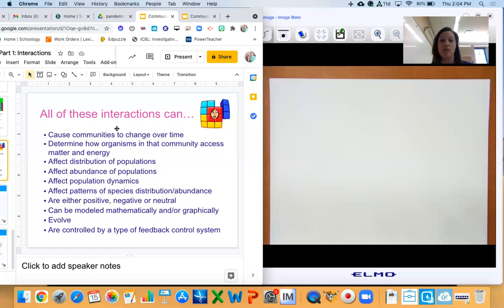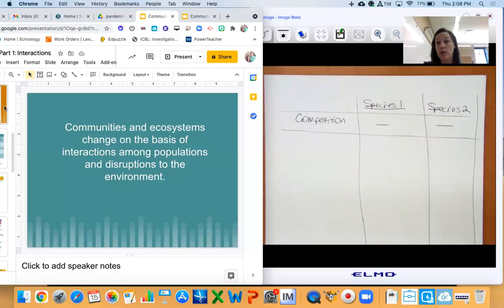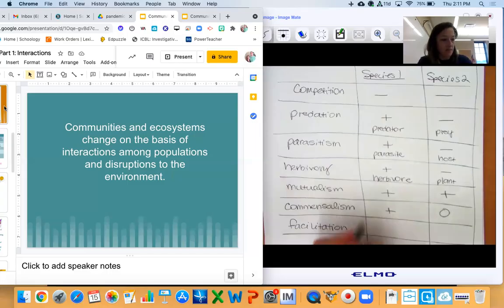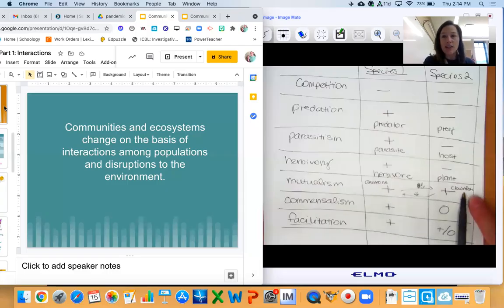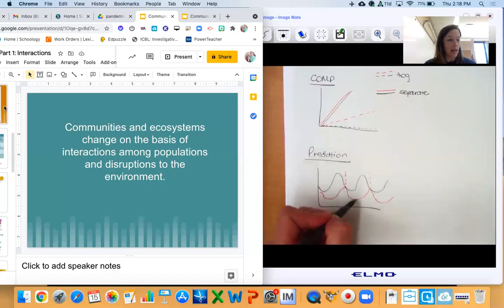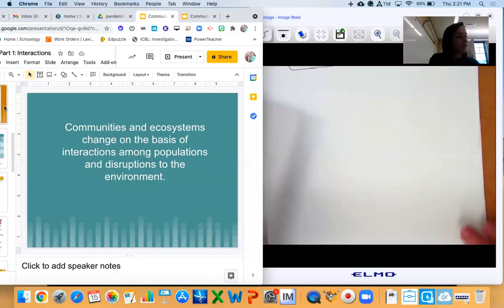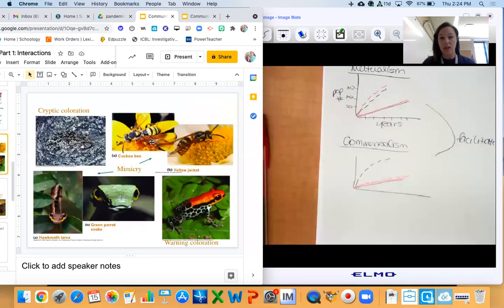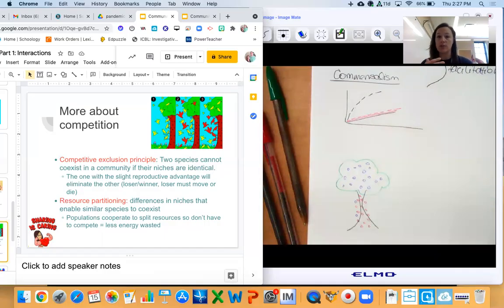Community interactions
Covers material that addresses the following learning targets:
I can explain what a community is and the importance of interactions within one.
I can explain competition and the effect on both species involved.
I can explain predation and the effect on both species involved.
I can explain parasitism and the effect on both species involved.
I can explain herbivory and the effect on both species involved.
I can explain mutualism and the effect on both species involved.
I can explain commensalism and the effect on both species involved.
I can explain facilitation and the effect on both species involved.
I can explain how interactions between species result in the  movement of energy and matter.
I can identify models (graphs) of each of the interspecific interactions.
I can describe ways in which prey have evolved defenses against their predators.
I can explain the competitive exclusion principle.
I can explain the purpose of resource/niche partitioning in regards to competition.